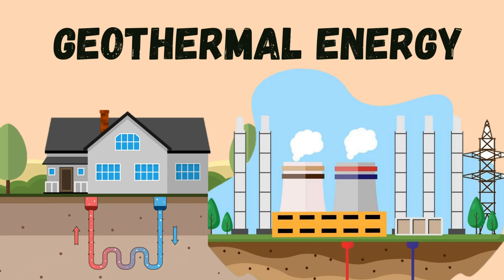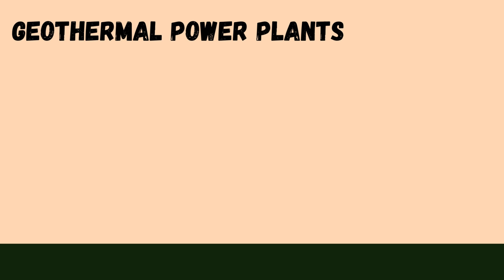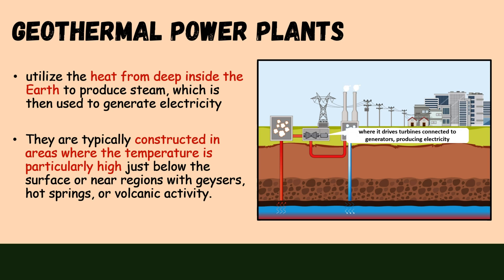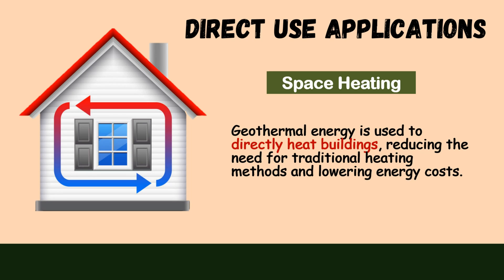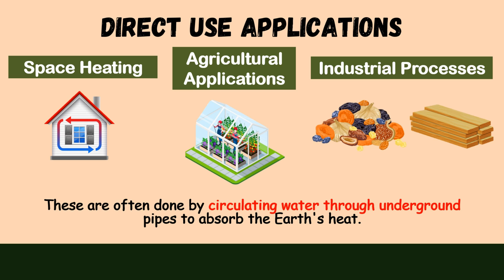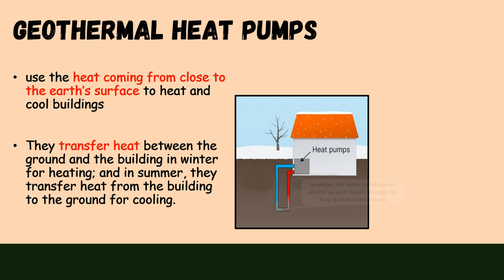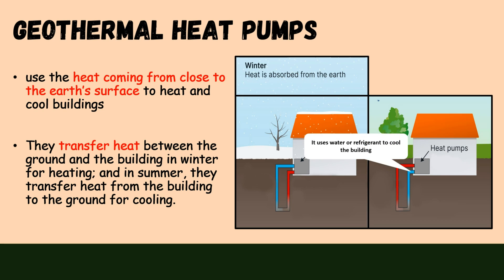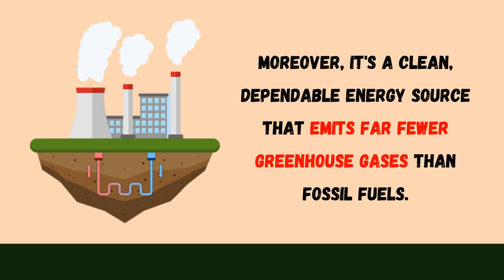Geothermal Energy For Human Use I FULL VIDEO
Geothermal Energy For Human Use

Geothermal energy, originating from the Greek words geo (earth) and therme (heat),    a type of renewable energy derived from the heat stored beneath the Earth's surface. This heat originates from the Earth's core, where temperatures reach several thousands of degrees Celsius.
Geothermal energy can be harnessed in various ways:

1. Geothermal Power Plants: Geothermal power plants utilize the heat from deep inside the Earth to produce steam, which is then used to generate electricity. They are typically constructed in areas where the temperature is particularly high just below the surface or near regions with geysers, hot springs, or volcanic activity.
The hot water or steam is brought to the surface where it drives turbines connected to generators, producing electricity. After driving the turbines, the steam or water is condensed and returned to the reservoir to complete the cycle. This process can supply electricity to communities.

2. Direct Use Applications:
Direct-use applications of geothermal energy encompass a range of purposes.
In Space Heating: Geothermal energy is used to directly heat buildings, reducing the need for traditional heating methods and lowering energy costs.
In Agricultural Applications: Greenhouses utilize geothermal energy to maintain optimal temperatures for plant growth, extending growing seasons, and increasing crop yields.
In Industrial Processes: Geothermal energy is employed in various industrial applications, such as food drying, lumber drying, and other processes requiring heat.
These are often done by circulating water through underground pipes to absorb the Earth's heat.

3. Geothermal Heat Pumps: These systems use the heat coming from close to the earth’s surface to heat and cool buildings. They transfer heat between the ground and the building in winter for heating; and in summer, they transfer heat from the building to the ground for cooling.
This is how geothermal heat pumps work: water or refrigerant moves through a loop of pipes.
In winter, the water or refrigerant warms up as it travels through the loop buried underground. When it returns to the surface, it transfers its warmth to the building. After releasing its heat, the water or refrigerant cools down. Then, it goes back underground to warm up again, repeating the cycle. In short, heat is absorbed from the earth to warm the building.
In summer, the system can operate differently. It uses water or refrigerant to cool the building and then is pumped underground where extra heat is transferred to the ground around the pipes. Thus, heat is discharged into the earth to cool the building.
Despite occasional seismic activity and the need for careful management to prevent underground reservoir depletion, geothermal energy is renewable and continuously generated by the Earth's core heat through mineral radioactive decay. Moreover, it's a clean, dependable energy source that emits far fewer greenhouse gases than fossil fuels.